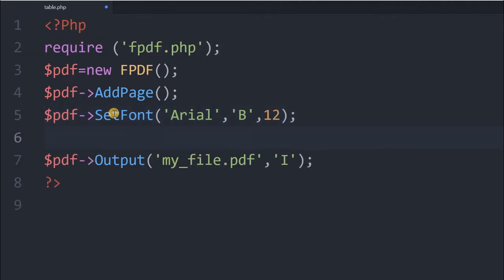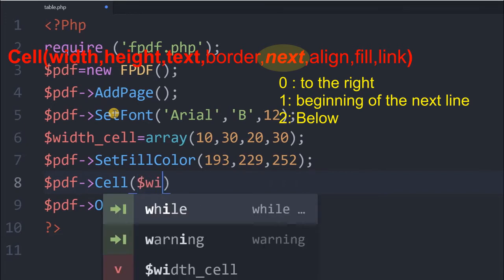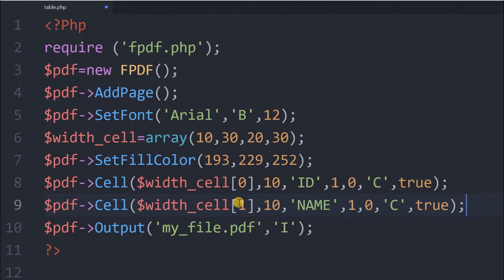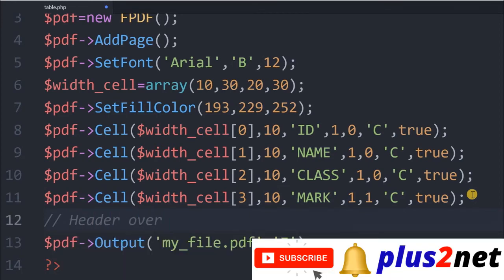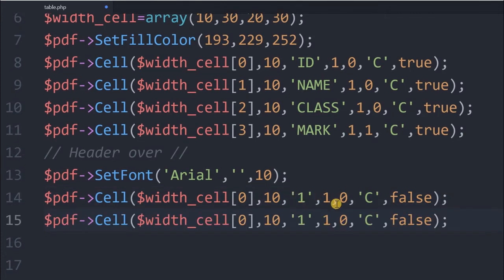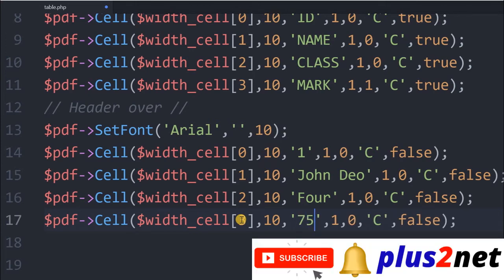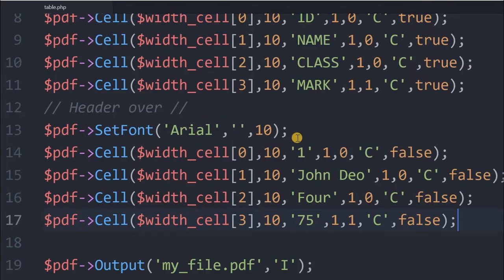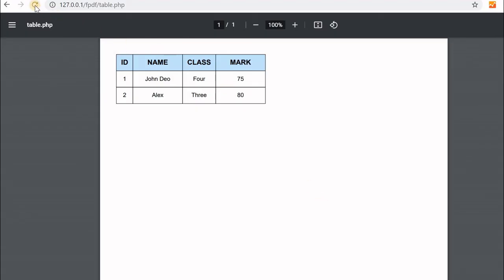Adding table to PDF document by using Cell with equal width by using alignment & position after cell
Create table with multiple rows and columns by using Cell function. We have to maintain equal width for all the cells falling in one column and at the same time add a line break for after completing one row.

To maintain equal width for all Cells we have to use one array and keep the width requirements of the columns as element values of the array .
We will add border to all cells by using value 1
Align :
For centre align we will keep the value as ‘C’
Fill :
Background for all header cells we kept it as true, for data cells we kept it as false. Used SetFillColor for type of colour to be given to header .

For displaying data cell we will change the font and no background fill.